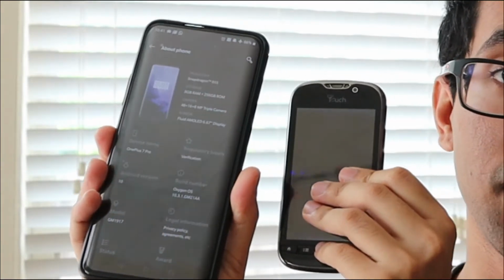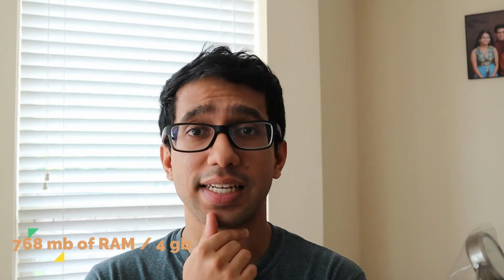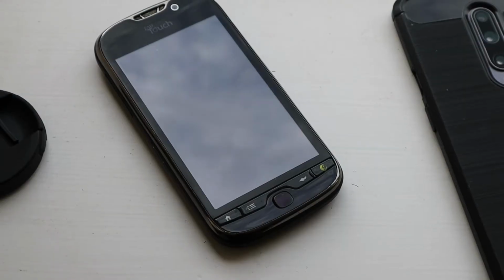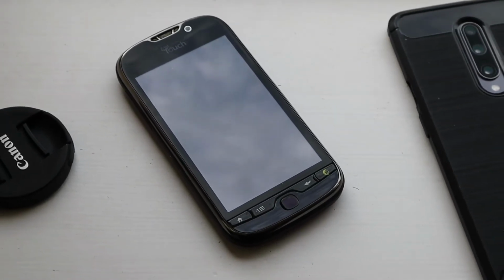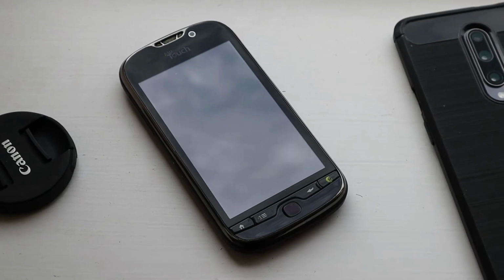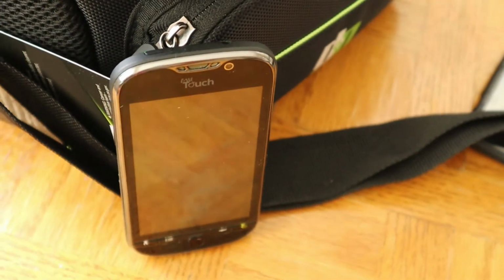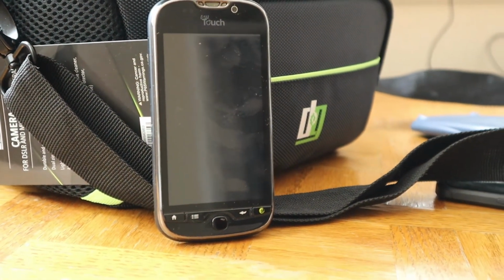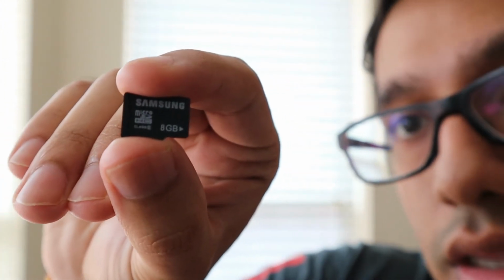Old vs. New Smartphone! Which one is better? Ft. HTC Glacier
How different are the smartphones of today compared to a decade ago? Well as it turns out, quite a lot! Find out more as to how different a 10 year old HTC Glacier compares to a modern smartphone!

Check out the links to what I edit with:
- Canon EOS M50 Mirrorless Camera Bundle
- GoPro Hero 5
- OnePlus 7 Pro
- Deco Gear Mini Condenser Photography Microphone
- Ambico 54 Inch Tripod with Quick Release